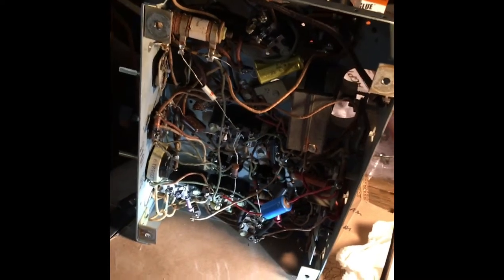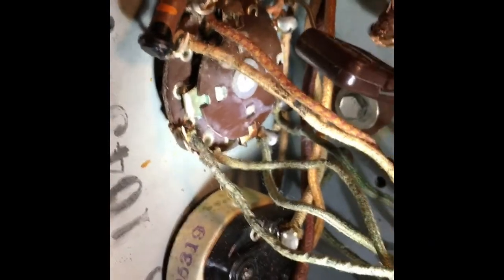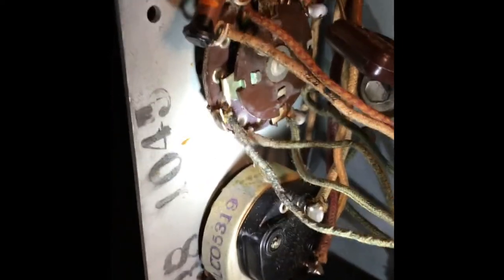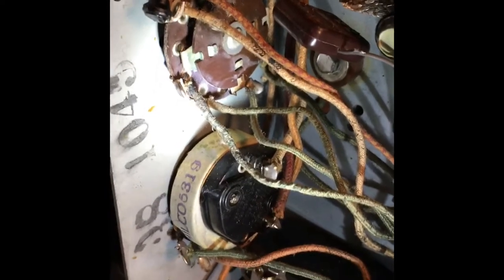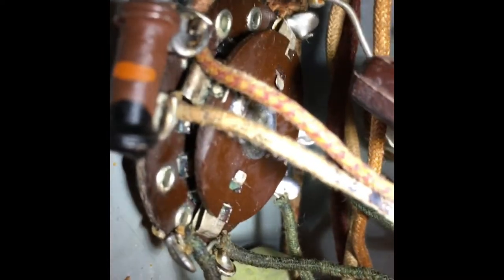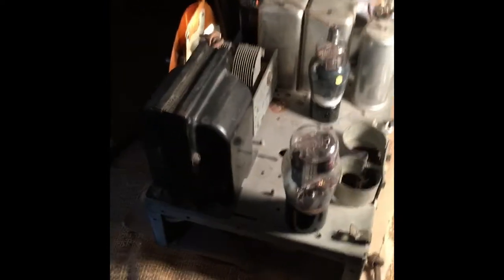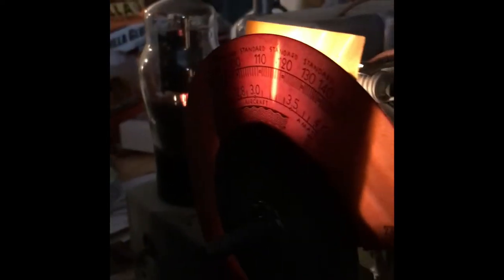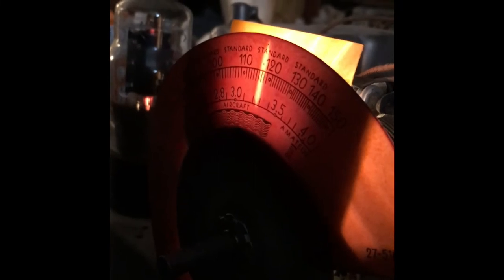1936 Philco Cathedral Model 60B Radio Brought Back to Life!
I got lucky!  Cleaning the band switch on my 1936 Philco Cathedral Model 60B radio brought the sensitivity way up, and now; the radio plays very well on both the broad cast band and the short wave band.